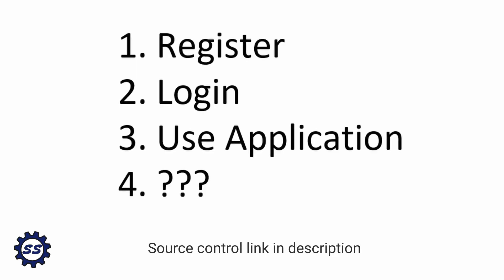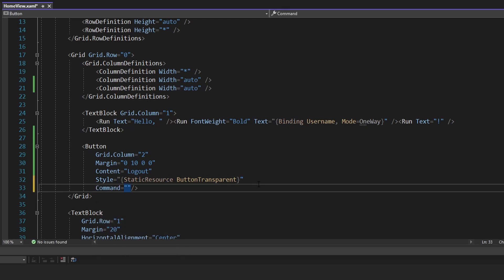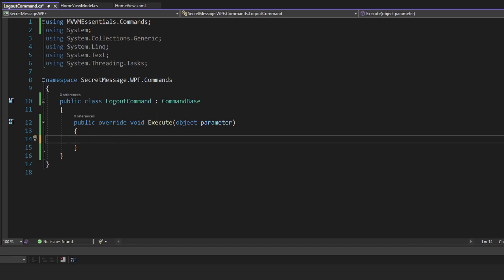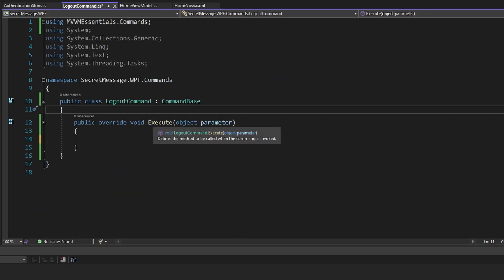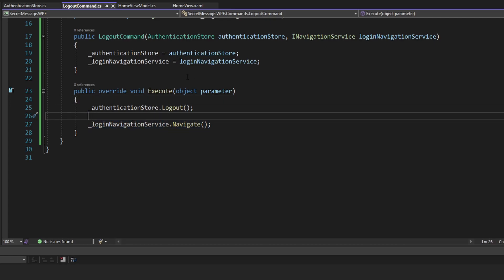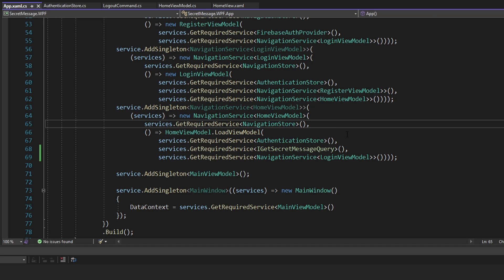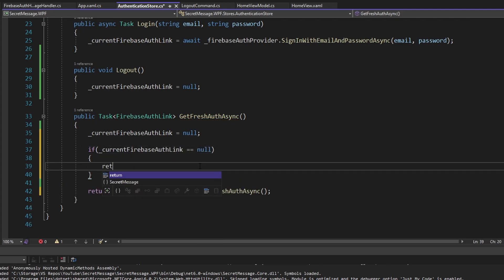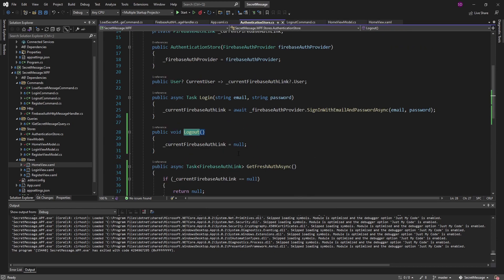Logout - WPF + FIREBASE AUTHENTICATION #6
Learn how to logout a user in a WPF application that uses Firebase Authentication.

Rolling your own authentication system is quite painful despite being beneficial in certain scenarios. Luckily, there are many third-party authentication providers that simplify authentication. That said, in this series, we will integrate a WPF application with Firebase Authentication to easily setup authentication and demonstrate the power of Firebase Authentication. Firebase Authentication is one of my favorite third-party authentication providers, as it is free, feature rich, and easy to integrate with.

TIMESTAMPS:
0:00 - Introduction
0:11 - Logout UI
1:39 - Logout Command
4:47 - Wiring Up the Logout Command
6:22 - Testing and Fixing Issues
10:44 - Summary